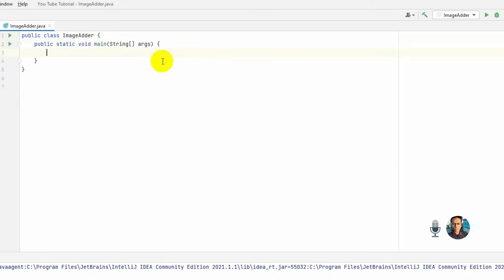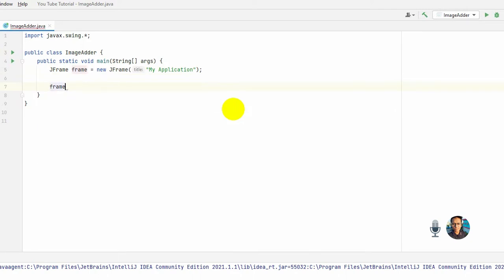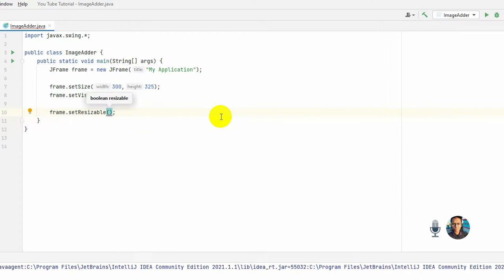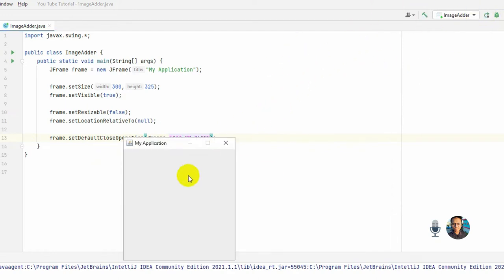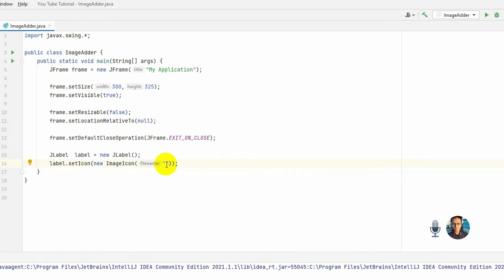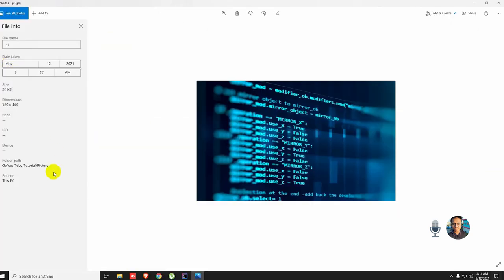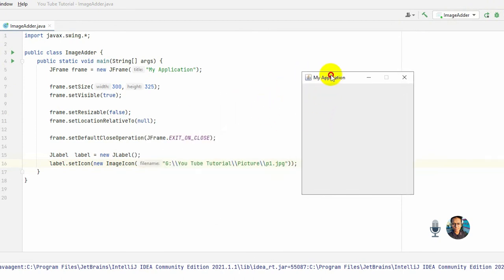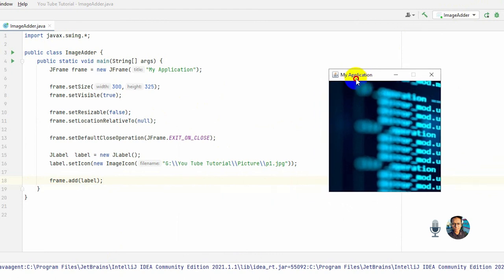Image Adding in GUI Application with Java Language by Intellij IDEA